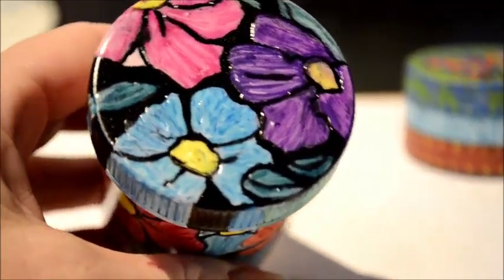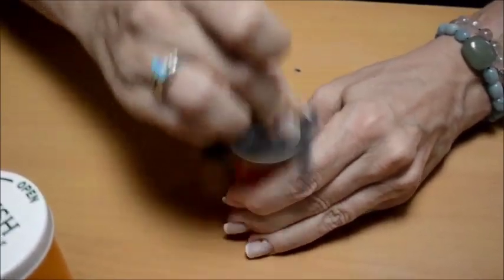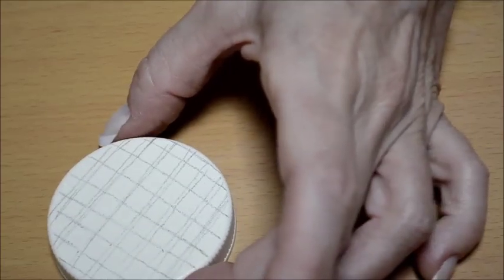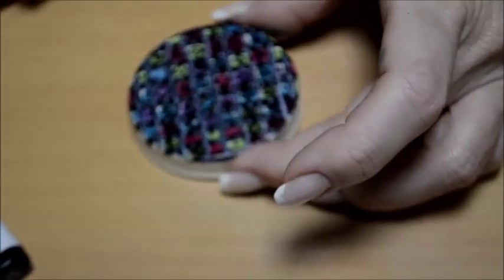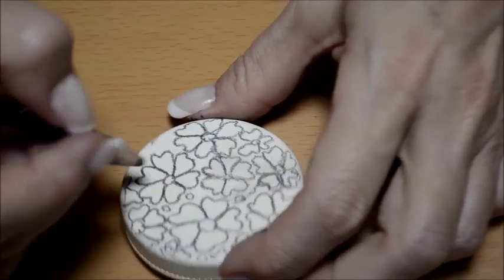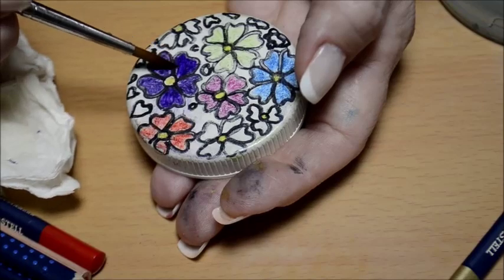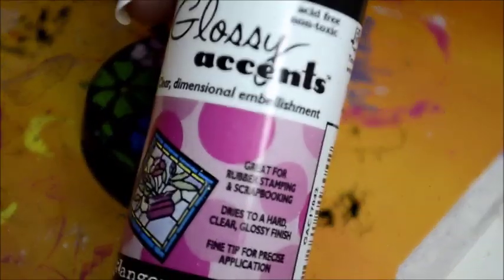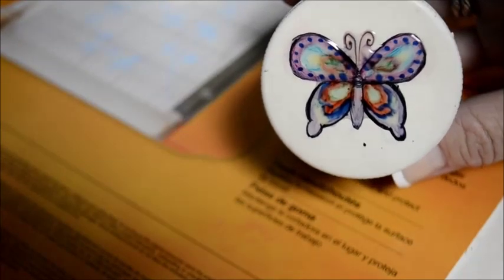Acrylic Paint Plastic for Semi- Waterproof Container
How to Paint Plastic Pill Bottle  W/ Acrylic Paint. They make great Semi-Waterproof Containers! Perfect for beach, boating, survival kits and more.  I'm really excited to share this fun craft idea with you today.  Re-using, re-vamping, and hand painting ugly gold medicine bottles . They work great as a semi-waterproof container.. They do float, but can leak if submerged under water.

I worked on this  waterproof project  idea for over two years. I’ve tried everything, and nothing i tried worked long term to hide or conceal the hideous gold color of the "medicine bottle".  I just like painting everything!
If you've been following me for a while you'll also know I love boxes, containers, bags, and organizing.

Although I had been making use of the lids, I just couldn't figure out how to get craft paint or any other type of art medium to stick to the container which made them suitable for outdoor use; whether it be protecting the art from water, camping, beach, or boating.
Let’s face it, while the containers themselves are so useful, who wants to be caught dead with ugly medicine bottle containers on the beach? Well, some may not care.  If you;re anything like me, you will want to see colorful beautiful art, whenever possible.

 Make & show off your original works of art while you store your money, extra hair clips, bands, camera disc cards, or whatever you want to keep dry right inside.

Aside from the paint & a few products used to decorate them, they’re free!

They are NOT 100% waterproof.   They do float. Unless submerged and held down under water, whatever is inside should remain dry & protected.  So whatever you choose to store inside, if they were to be dropped into the water, or packed into a bag for the beach they will be perfect little container for anything you can fit inside.

This is a fantastic DIY, recycle craft project you can do with the kids.  Make hand painted containers as a gifts for your family and friends and show off your art.

Supplies you’ll need:

* Recycled Medicine bottles (various sizes)
* Rust-Oleum Plastic Spray Paint-
* Rust-Oleum - Acrylic Lacquer Crystal Clear Premium Automotive
* Spar Urethane Clear for indoor/ outdoor Spray Paint
* Steel Wool
* Acrylic Paint
* Copic Markers (optional)
* Faber- Castell Multimark 1525 permanent marker for OHP*Glass*Plastic*Metal (optional)
* Faber-Castell Aquarelle pencils (optional)
* Prismacolor watercolors

Copyrights: Video uploaded June 30, 2014.

HanieB.